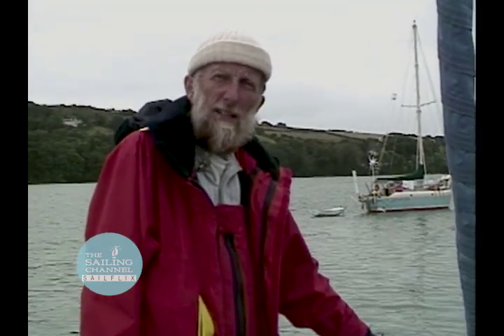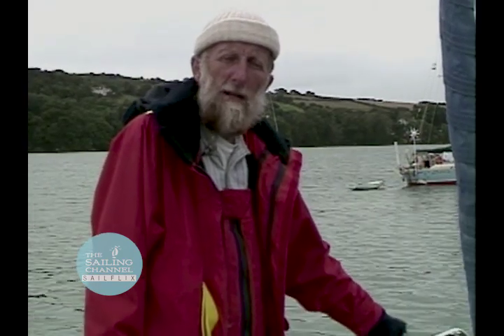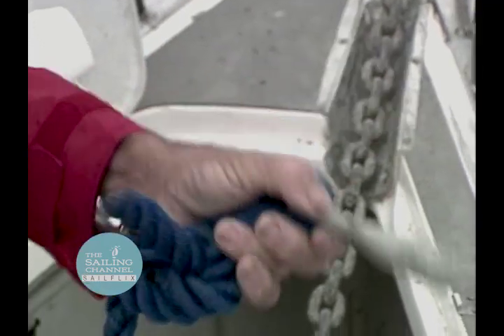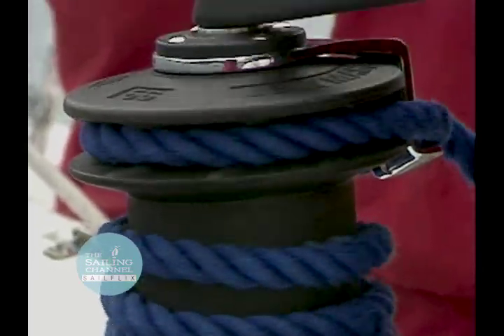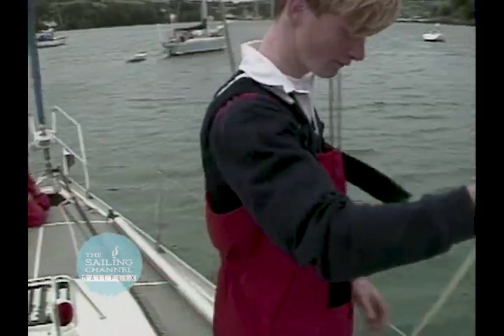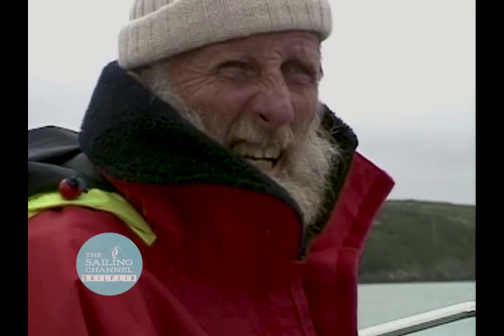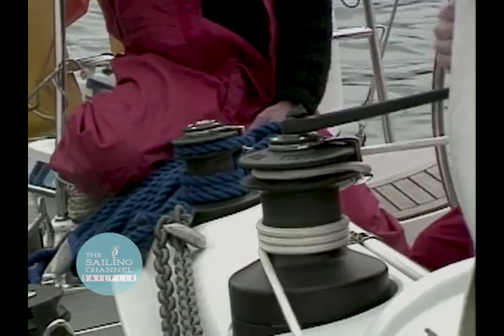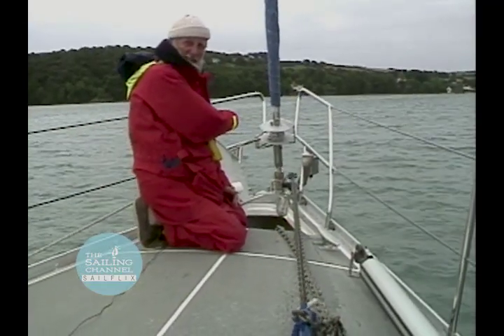Advice on Chain Anchor Rodes with Don Street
Legendary sailor, Don Street explains how to use a chain hook with a snubber line for more secure and comfortable anchoring on all chain rode. See more Streetwise Tips with Don Street

In this video, Don then explains how to retrieve an all chain rode by using cockpit winches if your anchor windlass fails. This video is from Streetwise Tips: Volume 1, a 50 minute videos with multiple tips on anchoring and line handling. Streetwise Tips: Volume 2 provides tips on heavy weather sailing. Both are part of the Sailing Quarterly Video Magazine series produced in the late 1980s and early 1990s.
(104H)